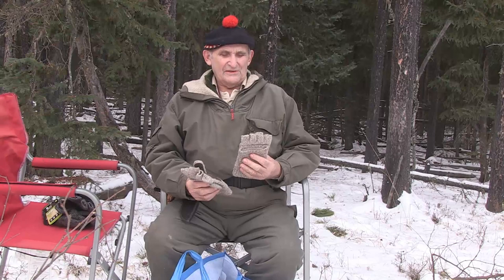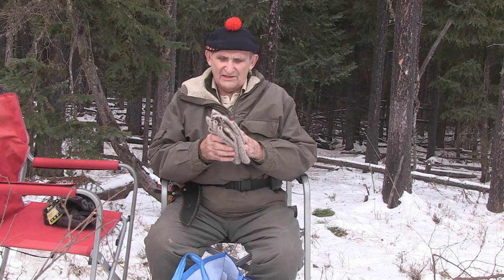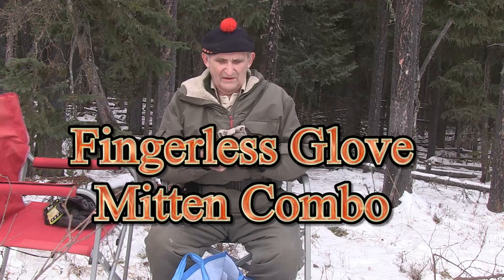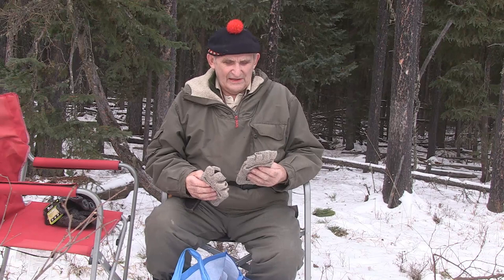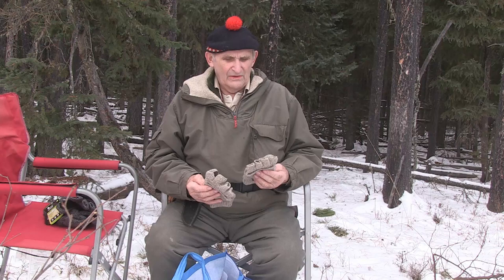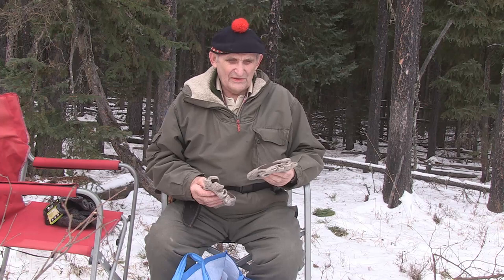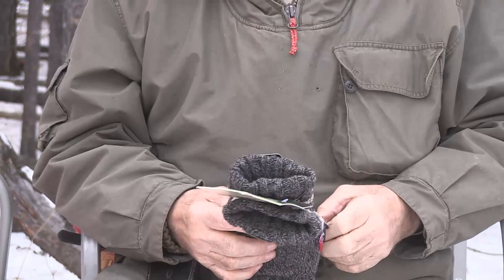Glove Mitten Construction with Wilderness Living and Survival Expert Mors Kochanski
Mors discusses the pros and cons of the glove mitten combo.